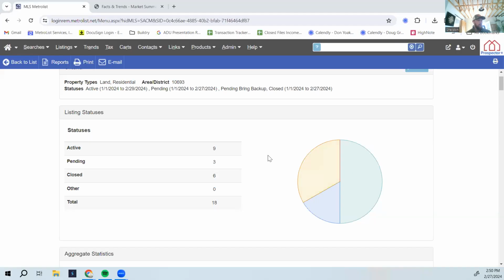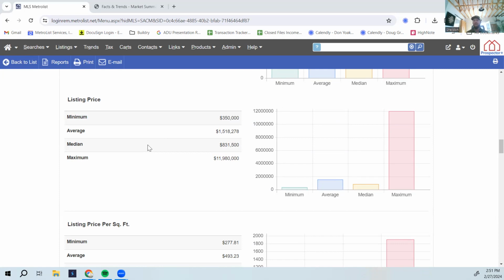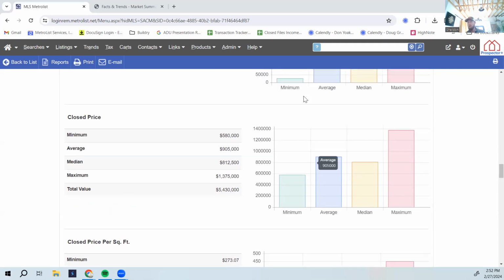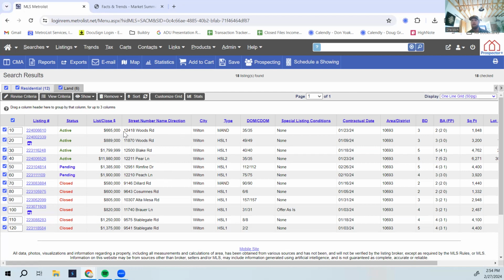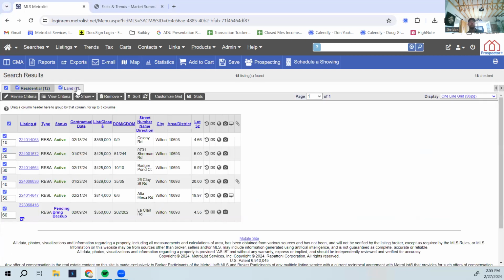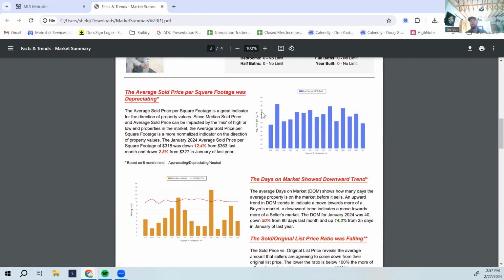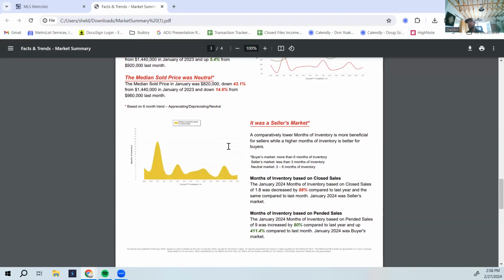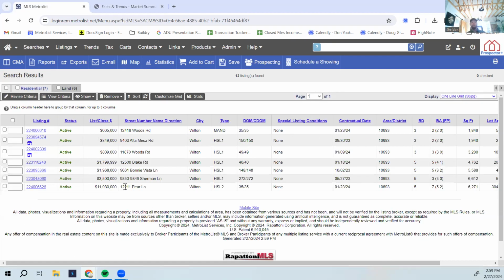Wilton Real Estate Market Update February 2024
See that latest stats and insight to the Wilton, CA Real Estate Market.